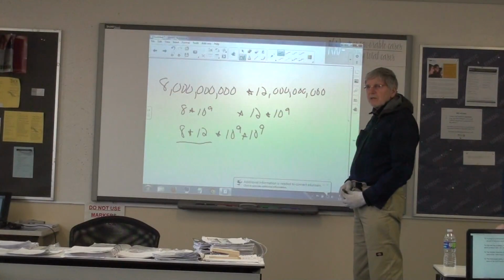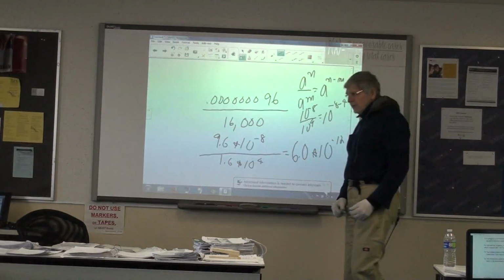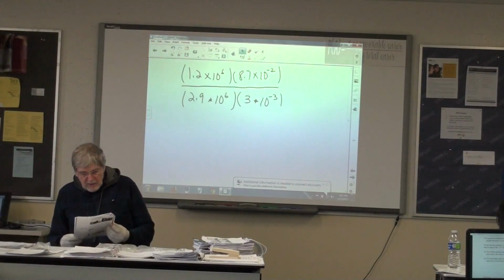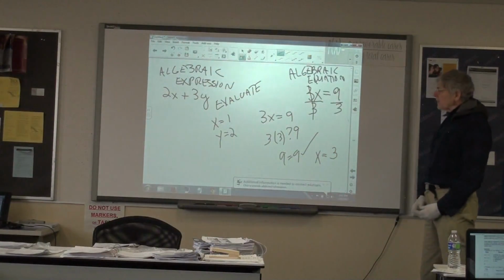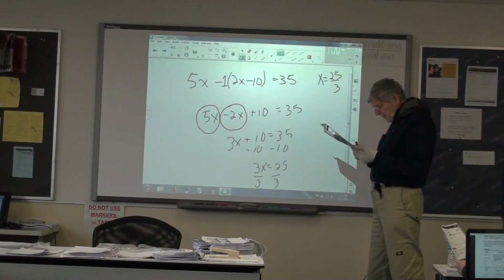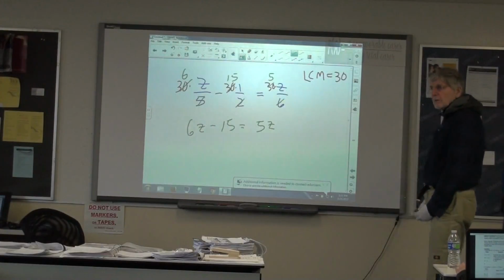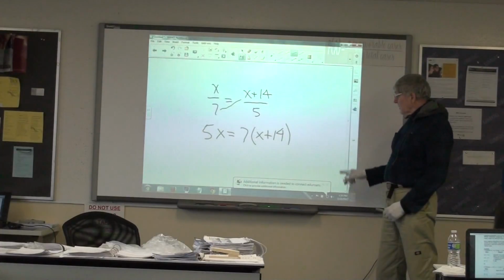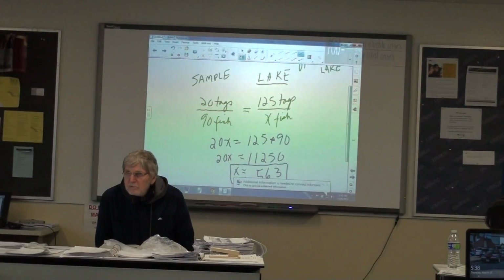Math 103 March 2017 Class 4 of 16 Part 1 of 3